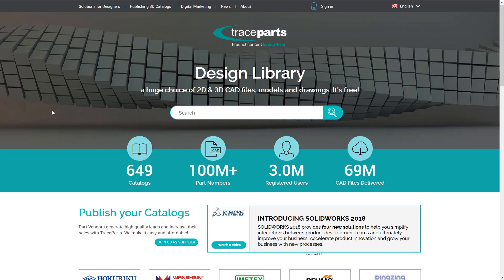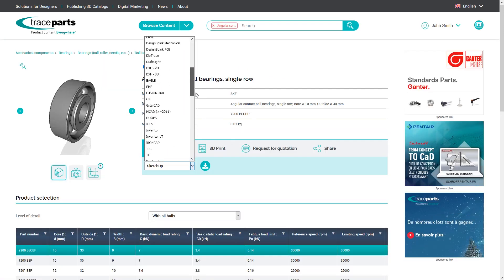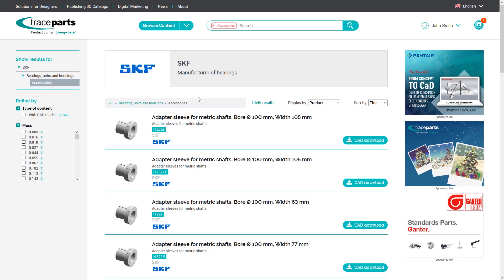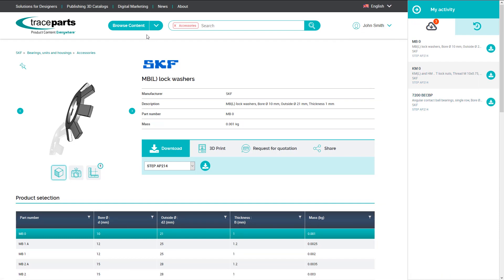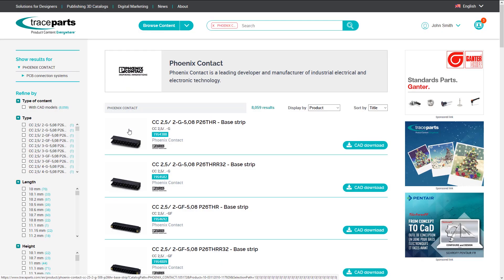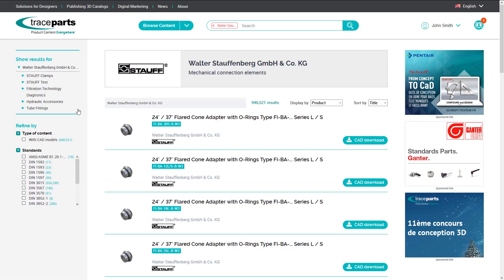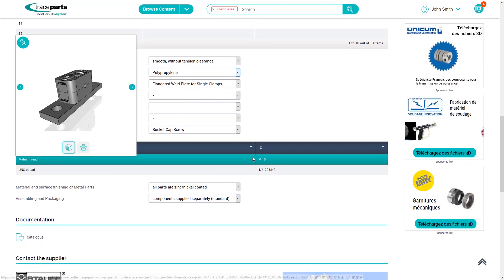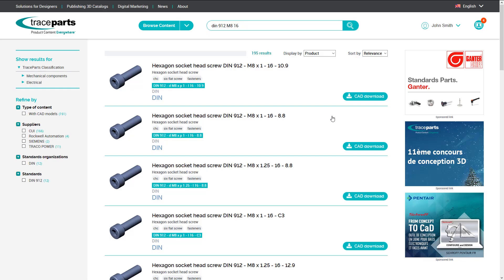TraceParts.com CAD download tutorial videos - Details of the platform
This tutorial will show you all the functions that TraceParts.com offers you; browse catalogs, search with filters, preview a part, access to all its data, download your file in the format you want...

Available free-of-charge to millions of Engineers & Designers worldwide, the TraceParts CAD-content platform provides access to over 1,300 supplier-certified product catalogs and billions of 2D drawings & 3D CAD models and product datasheets that perfectly match the digitalization needs of Design, Purchasing, Manufacturing and Maintenance processes & operations, in virtually any industrial sector.